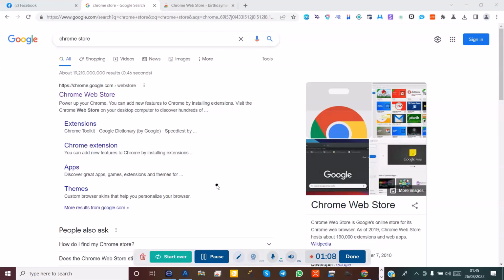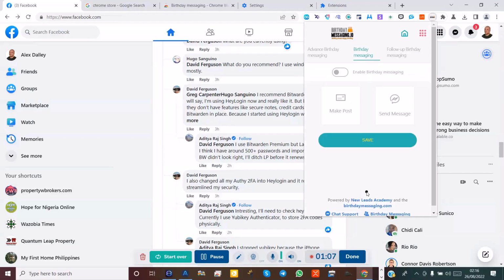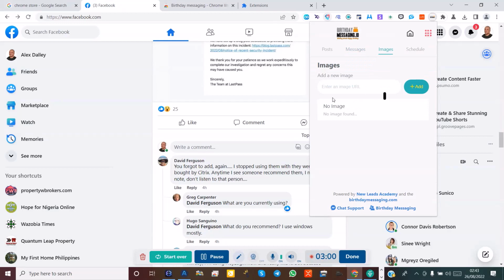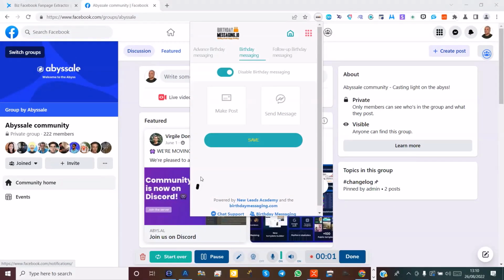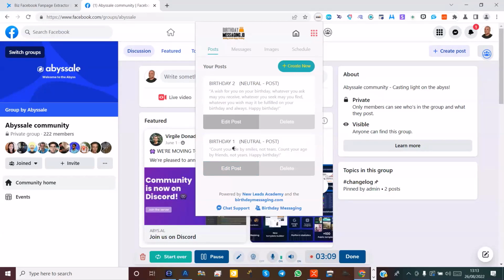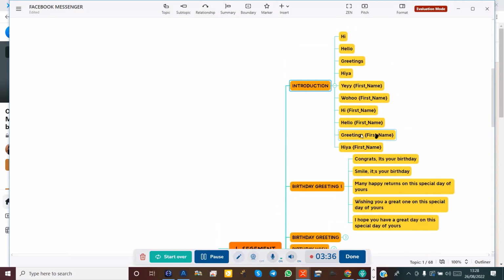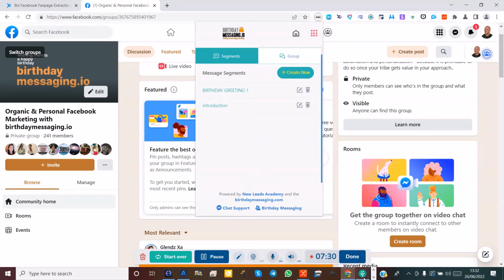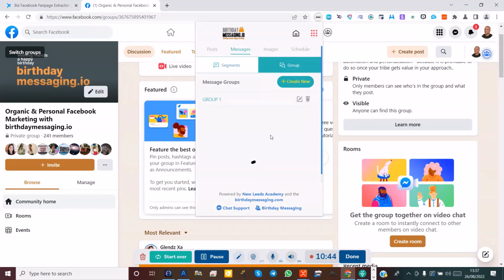PRERECORDED LIVE BIRTHDAYMESSAGING VIDEO WALKTHROUGH EXTENDED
BIRTHDAYMESSAGING VIDEO WALKTHROUGH EXTENDED
Make birthday wishes on Facebook a breeze with our Chrome extension! Get it for free at :